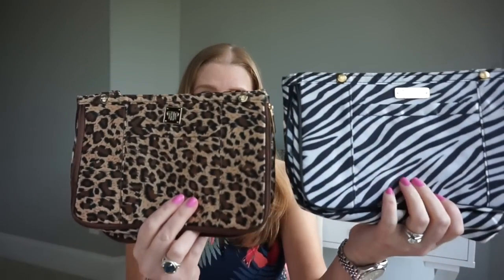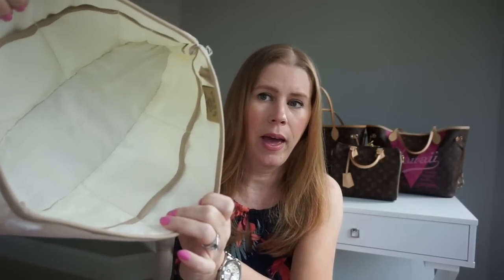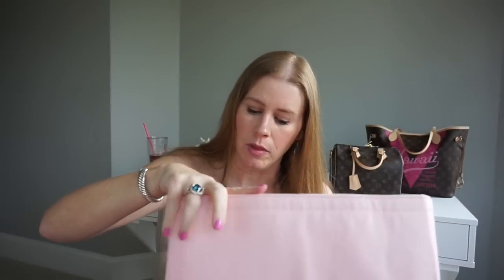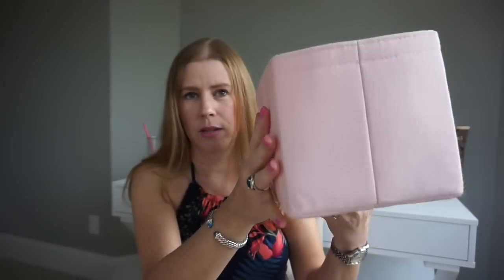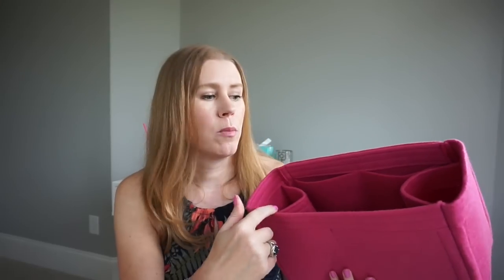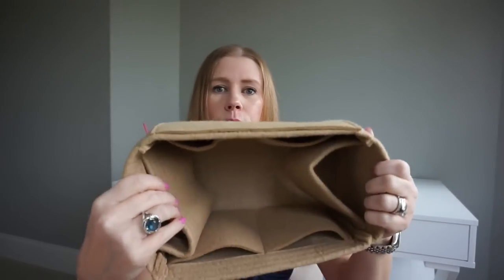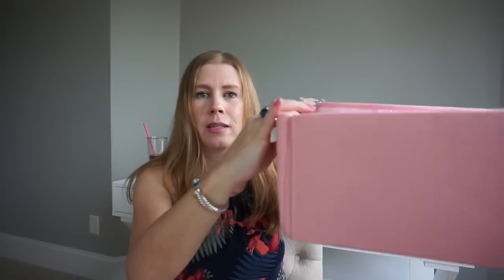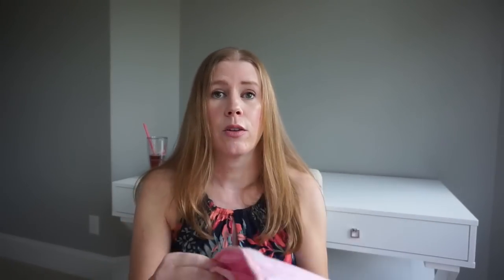My Entire Purse Organizers, Comparison and Review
OPEN ME!

Organizers mentioned:

PurseN

Purse Bling Purse to go Jumbo size

Colors I chose Blush, Fuchsia and Sandstone